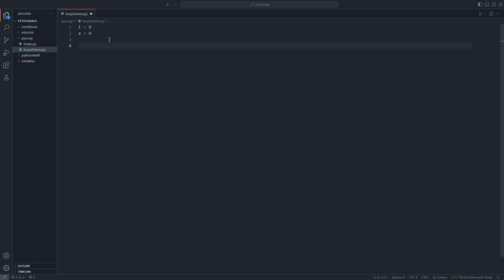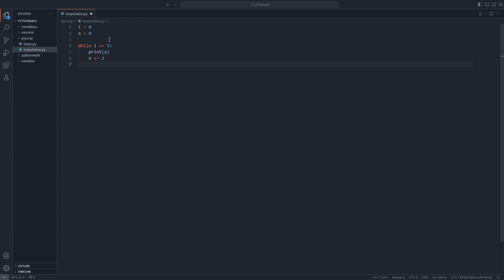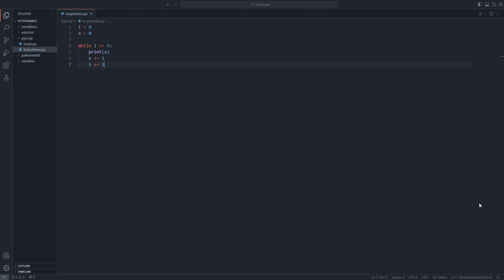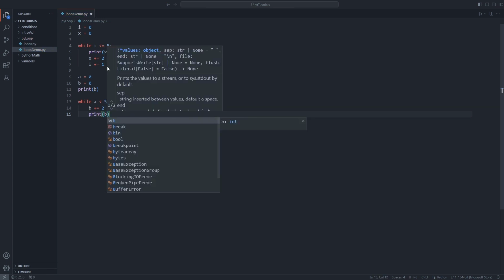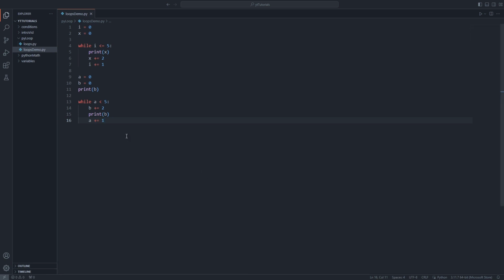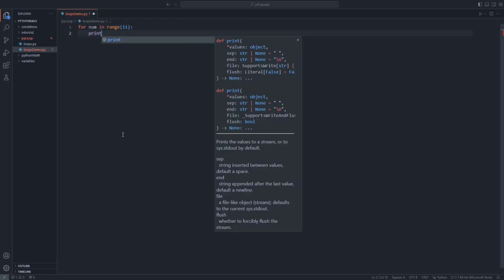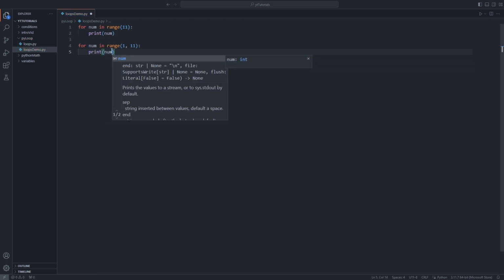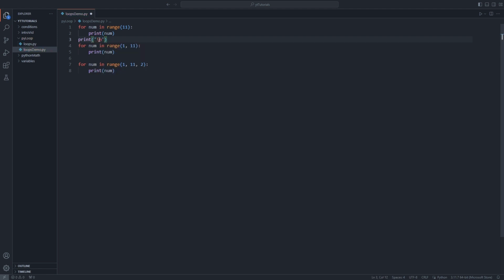Python Basics | For Loops, While Loops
In this video I talk briefly about the for loop and while loop using numbers. in later videos we will build on loops using other things. As always, the code is available below.

i = 0
x = 0

while loops
while i ‹= 5:
    print(x)
    x += 2
    i += 1

for loops/rangefuncton
loop that counts to 10 starting at 0
for num in range(11):
    print(num)

loop that counts to 10 starting at 1
for num in range(1, 11):
    print(num)

loop that counts to 10 by 2s starting at 1 which actually only goes to 9
for num in range(1, 11, 2):
    print(num)

why use loops?
num = 0
print(num)
num += 2
print(num)
num += 2
print(num)
num += 2
print(num)
num += 2
print(num)
num += 2
print(num)